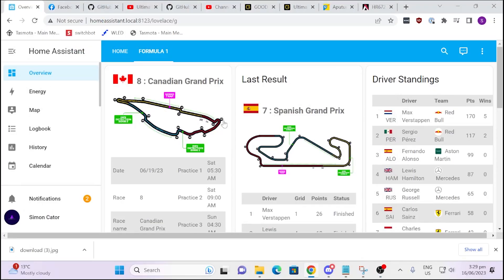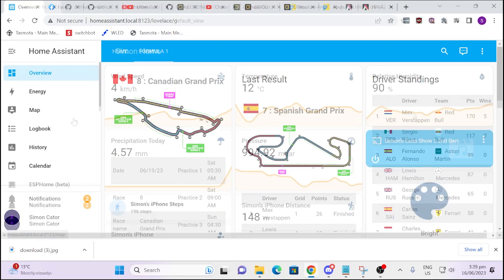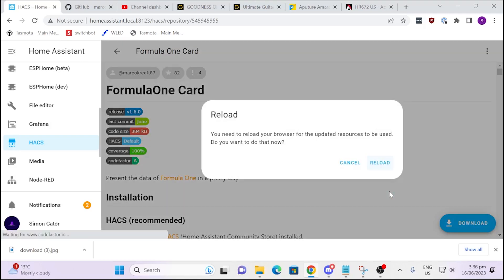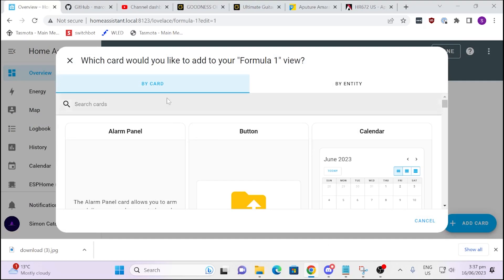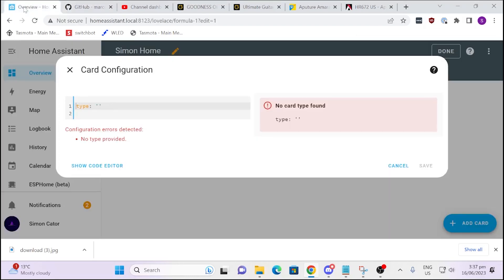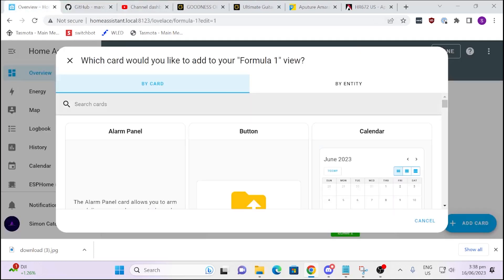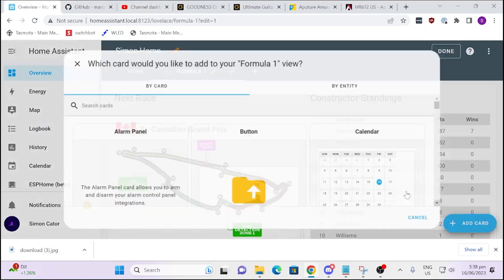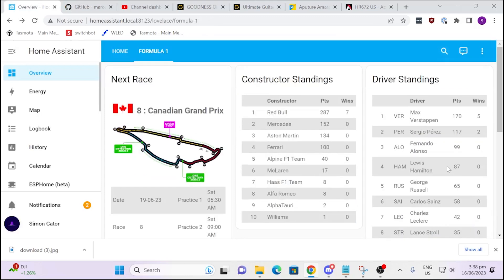View all your Formula One stats in Home Assistant!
My gear:
Rode Wireless Go Mic